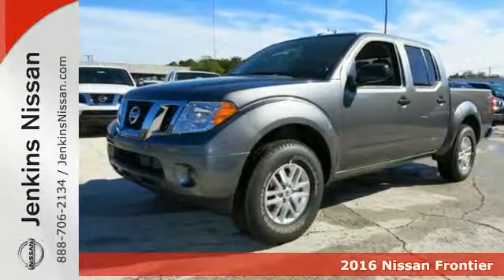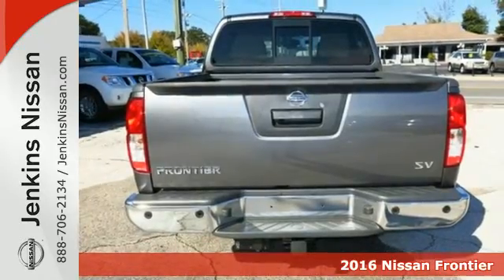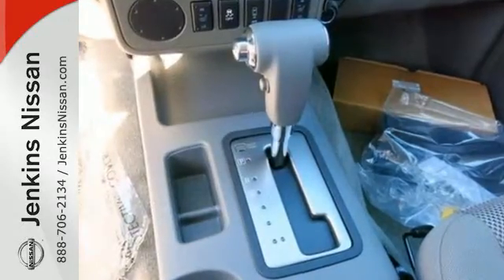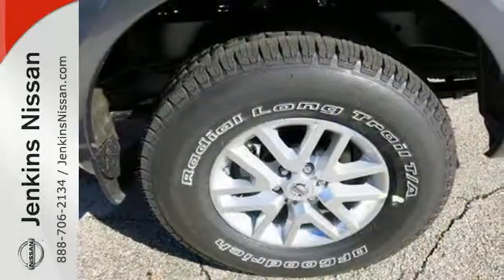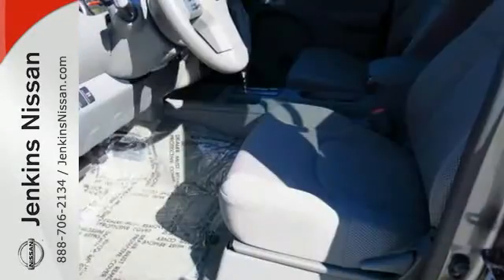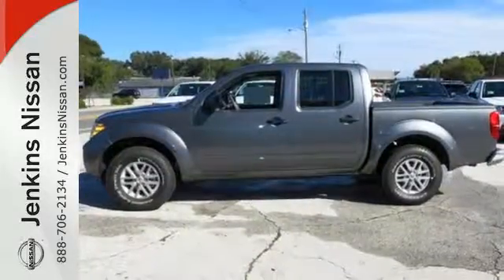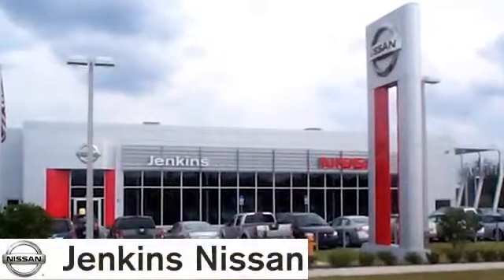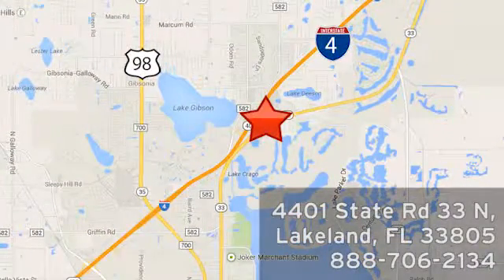2016 Nissan Frontier Lakeland FL Tampa, FL 16F84 - SOLD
Year: 2016
Make: Nissan
Model: Frontier
Trim: 2WD Crew Cab SWB Auto SV
Engine: 3.9 L V6 Cyl.
Color: Gun Metallic
Stock #: 16F84
VIN: 1N6AD0ER7GN714637

Address:
401 State Rd 33 N